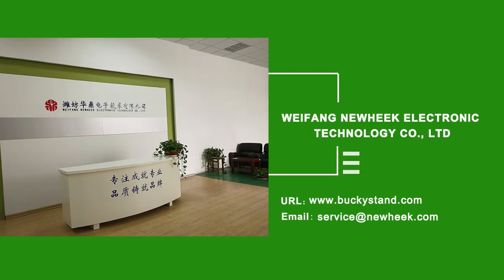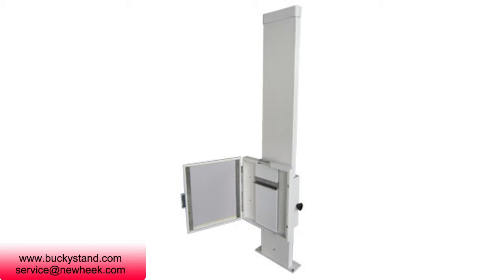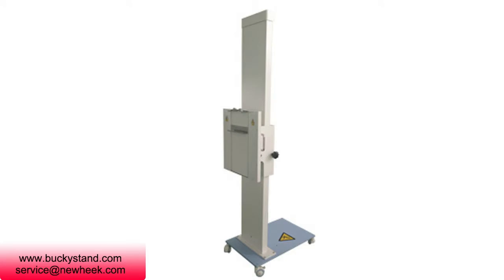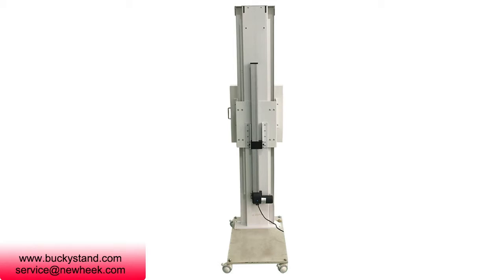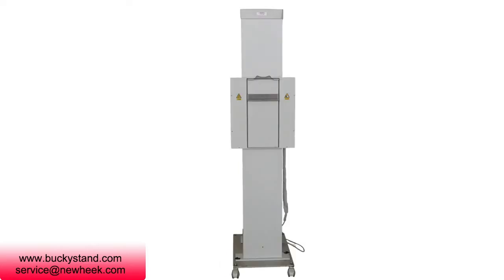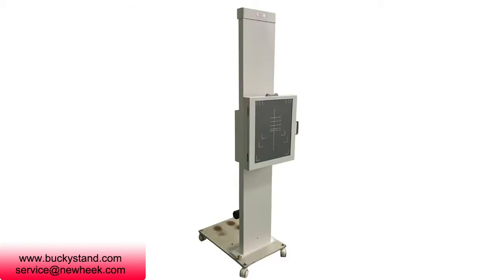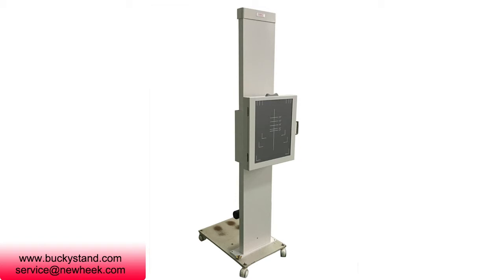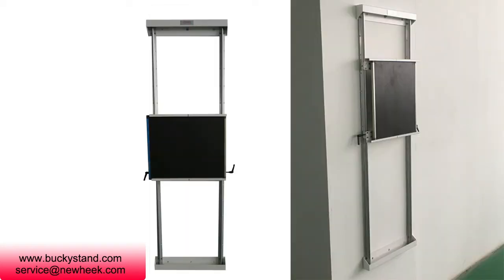What is the role of chest bucky xray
Newheek chest bucky xray system offers many attractive features to accurately position, insert, rotate and remove valuable flat panel detectors or tapes.